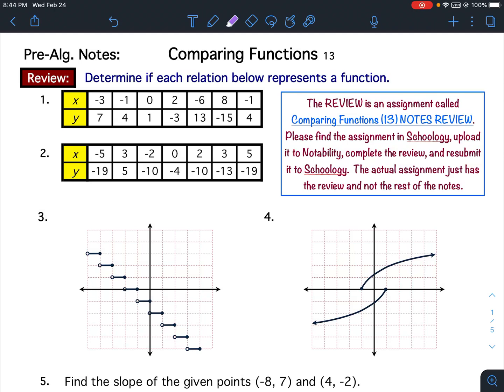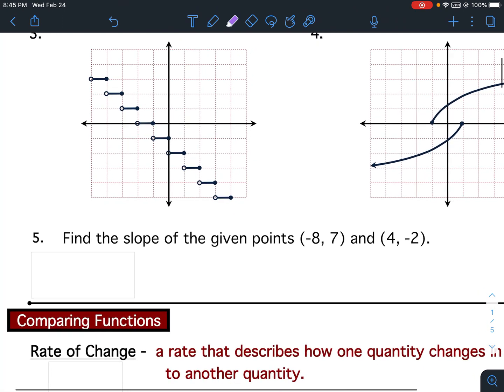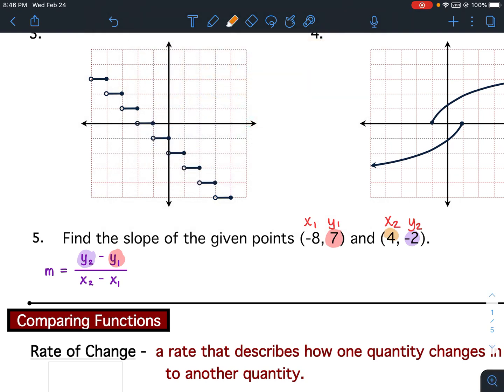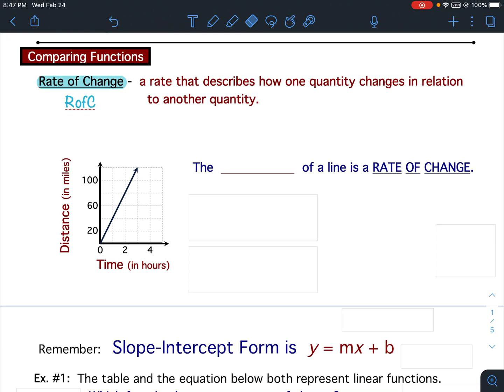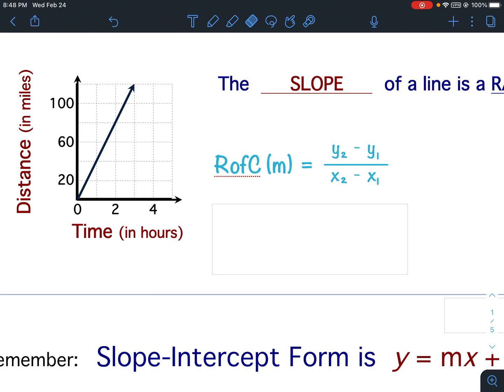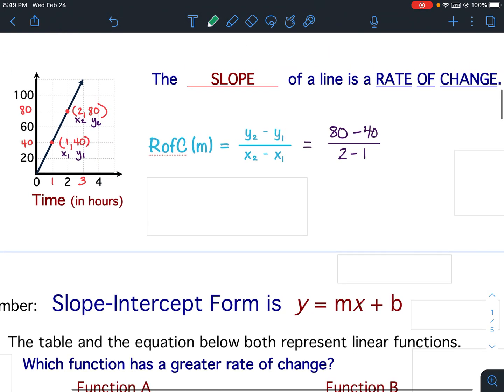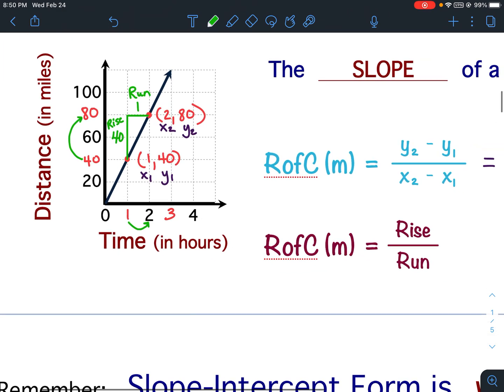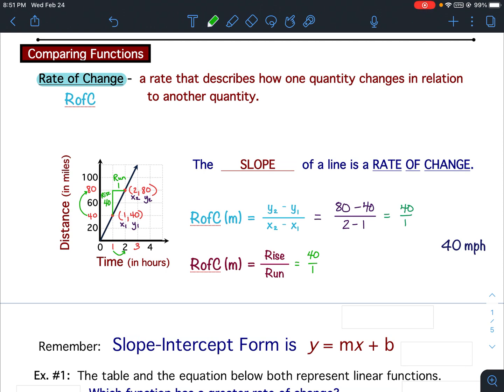Comp. Functions (13) NOTES: Review and RofC